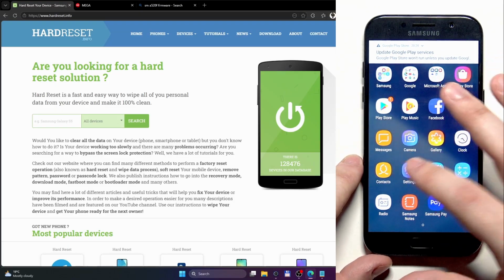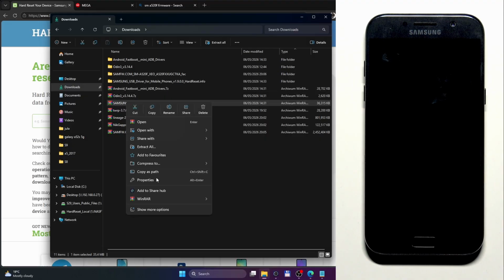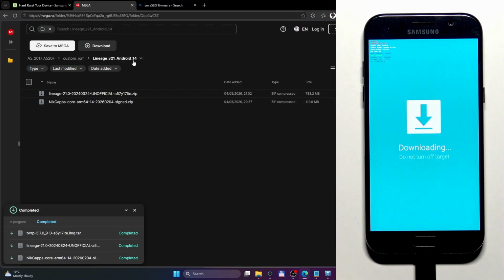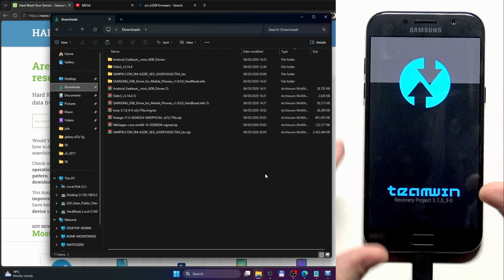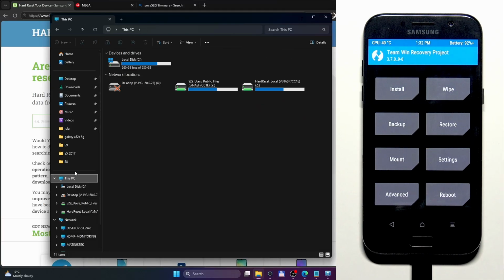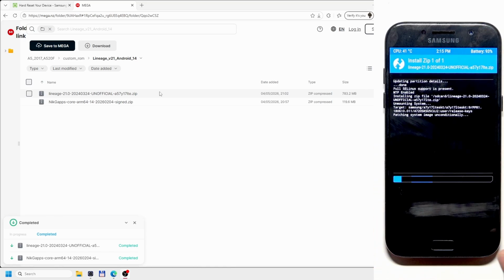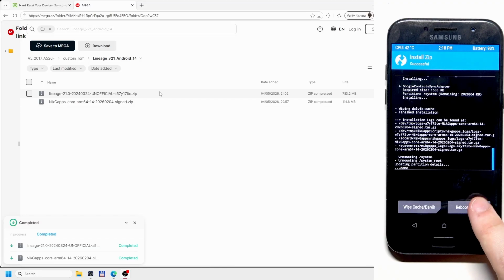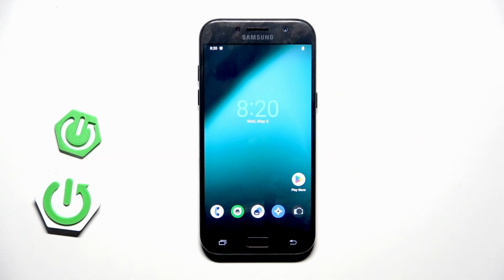SAMSUNG Galaxy A5 2017 - How to Install Custom ROM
In this video I show step‑by‑step how to install a custom ROM on the SAMSUNG A520F Galaxy A5 (2017). You will learn how to enable developer options and OEM unlock, install Samsung drivers and ADB, use Odin to flash TWRP recovery, copy LineageOS (Android 14) and GApps to the phone, and complete the first boot and setup. This guide covers all files you need (Odin, drivers, TWRP, ROM, GApps) and common troubleshooting tips so the installation goes smoothly. Perfect for users who want a lean Android 14 experience on Galaxy A5 (2017).

How to install a custom rom on SAMSUNG A520F Galaxy A5 (2017)?
How to flash TWRP on SAMSUNG A520F Galaxy A5 (2017)?
How to add GApps to SAMSUNG A520F Galaxy A5 (2017) custom rom?

0:00 Intro - what we will do
0:07 Enable Developer Options and find model (SM-A520F)
0:29 Turn on OEM unlock and power off the phone
0:58 Download Samsung drivers, Odin and ADB
1:37 Download LineageOS (Android 14) and GApps from the Mega link
3:03 Install Samsung drivers and ADB on PC
3:50 Enter Download Mode and open Odin
4:43 Flash TWRP recovery with Odin (Pass)
5:33 Boot into TWRP recovery
6:33 Wipe and format data / advanced wipe steps
9:14 Connect phone to PC and copy ROM + GApps to internal storage
10:14 Install LineageOS and then GApps in TWRP
14:09 First boot, basic setup and Play Store check